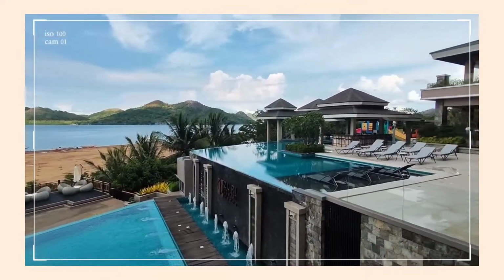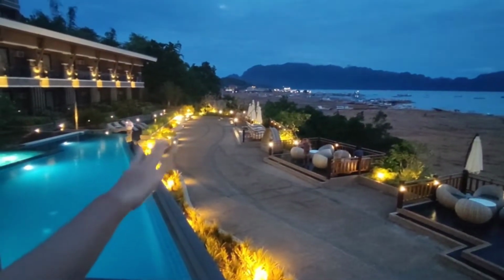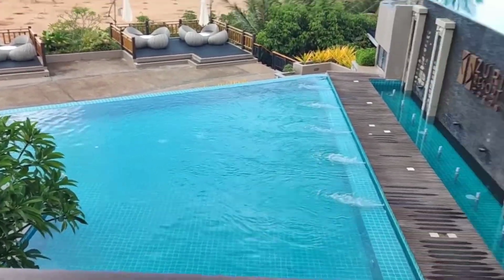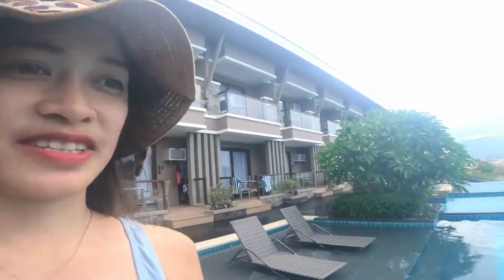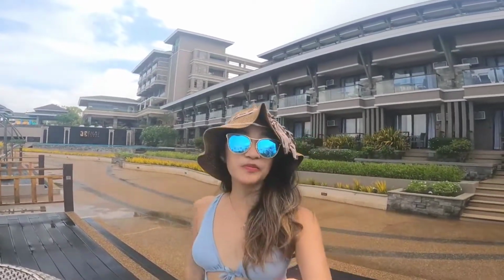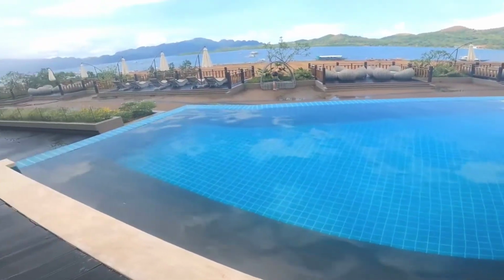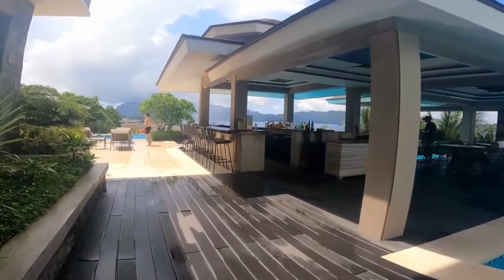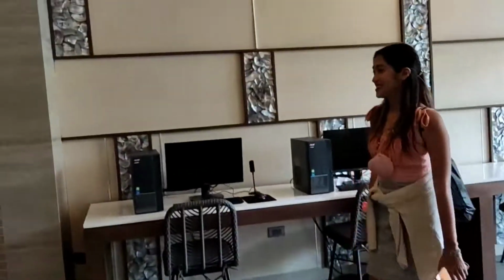Zuri Resort Staycation Vlog + Review | Coron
Sharing our last day in Coron,and the last vlog of the Coron Series:) We stayed in Zuri resort, one of the newest hotels to try in Coron. Room 821. (Near the pool , entertainment room, and souvenir store:). More details in this vlog;)Enjoy
Btw,This is located in Brgy. Poblacion 5, Sitio Jolo, Governors Drive, Coron, Palawan.

Here are the other Coron vlogs:)

🖤Hi I'm Rz,a doctor,adventure-enthusiast, Molchanov freediver, who is trying to live mindfully while having a minimal impact on the environment. I am not perfect in this less or zerowaste journey. But,i am always trying my best. Goodvibes only pls:)

Follow my Photo journal in IG